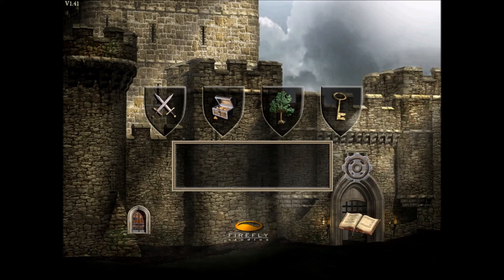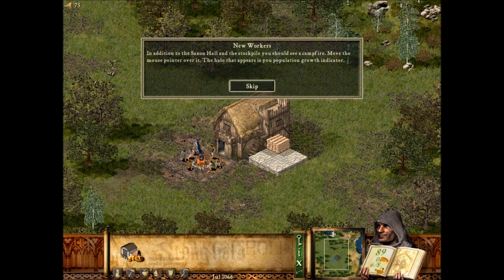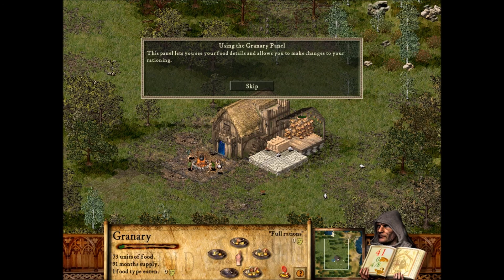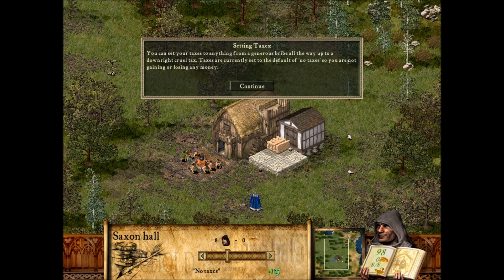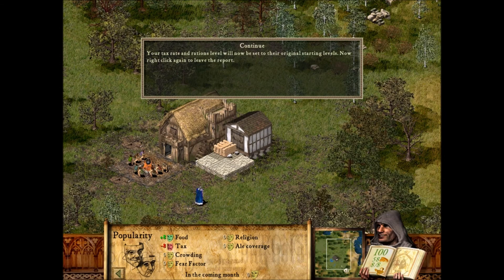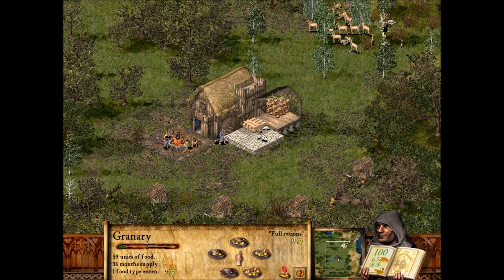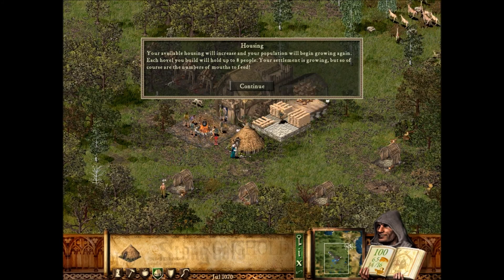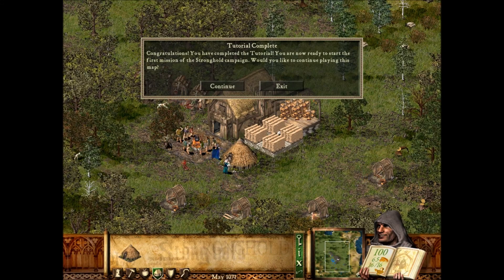Stronghold HD - Tutorial